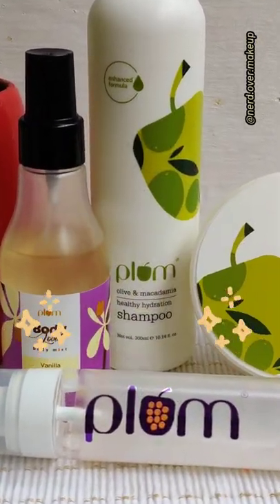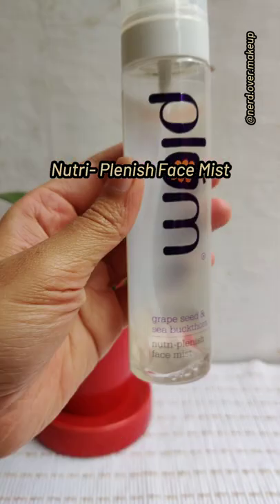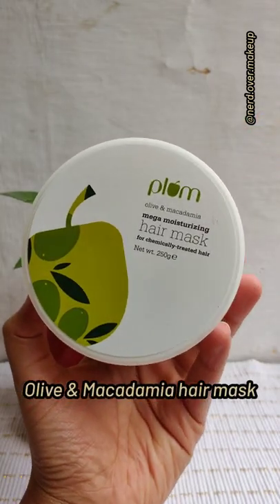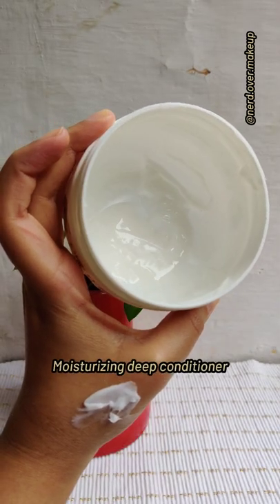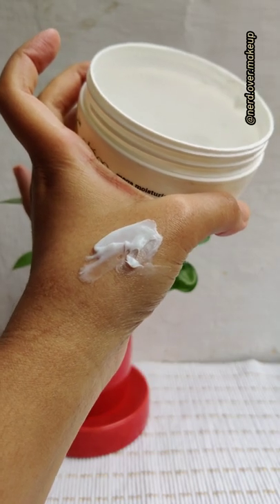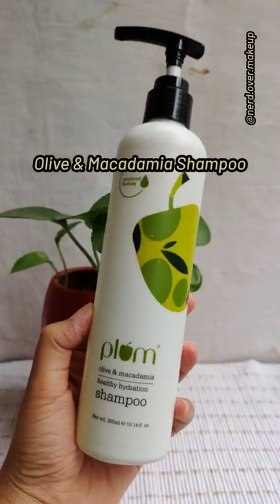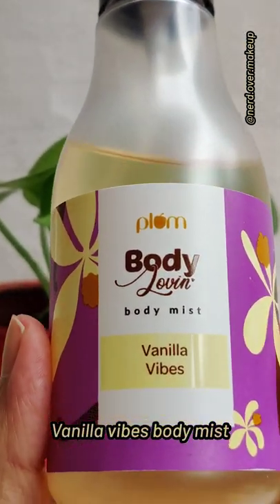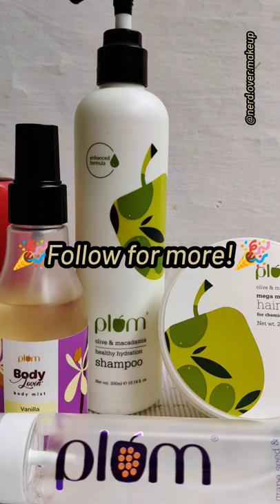Favourites from Plum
A little something about me:
🔹 Skin type - Dry Combination skin
🔹 Foundation/ Concealer matches -
⚡Nykaa Skin Genius foundation - 03 Warm Sand
🔹 My watch is from Skagen (I get this question way too often!)